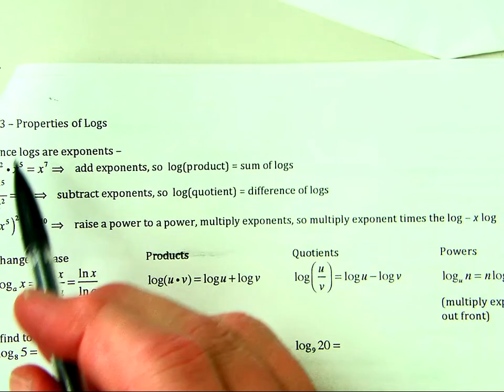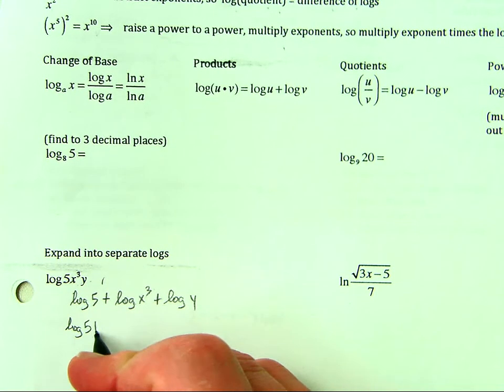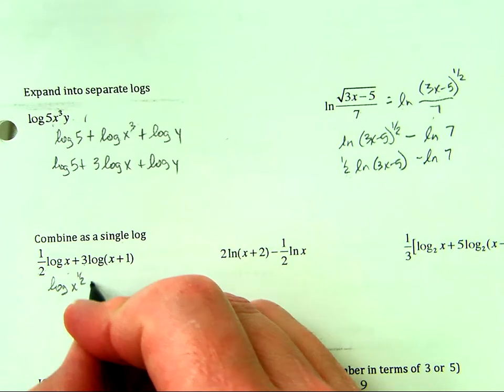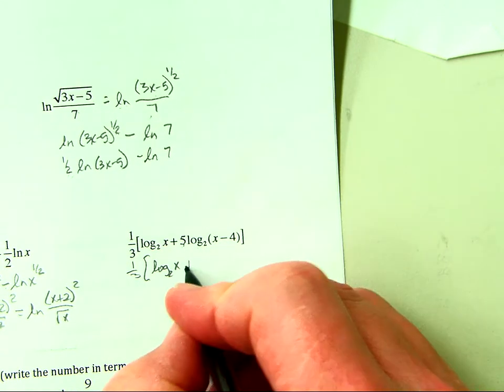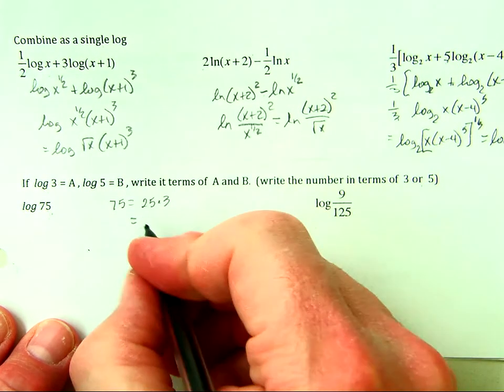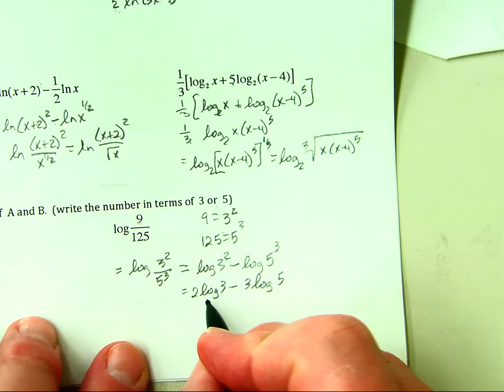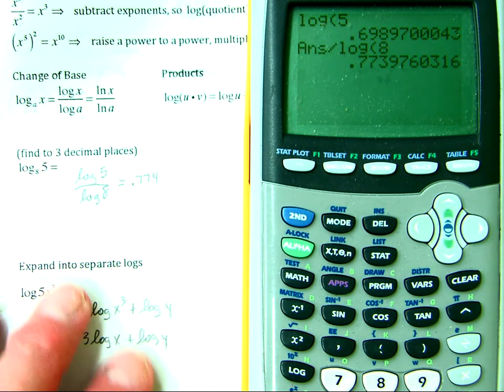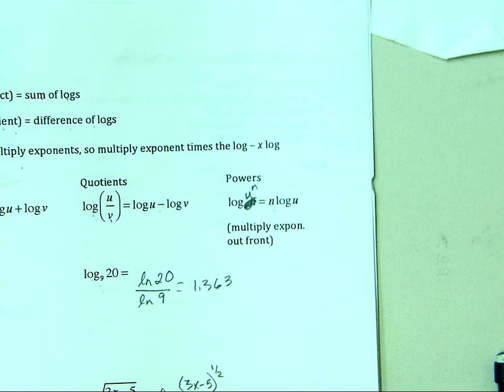PC21 Ch3 3 notes video